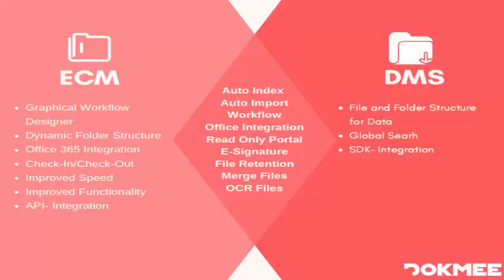Dokmee DMS vs. Dokmee ECM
Understanding the similarities and differences between Dokmee DMS (Version 6) vs. Dokmee ECM (Version 7)

ECM:
-Graphical Workflow Designer
-Dynamic Folder Structure
Active Directory Synchronization
Office 365 Integration
-Check-In/Check Out
Improved Speed
Improved Functionality
API - Integration

DMS:
-File and Folder Structure for Data
Global Search
SDK - Integration

Similarities between ECM & DMS:
-Read Only Portal
-Workflow
-Auto Import
-File Retention
-Auto Index
-Merge Files
-Office Integration
-OCR Files
-Automatic OCR Files
-E-Signature/Digital Stamps